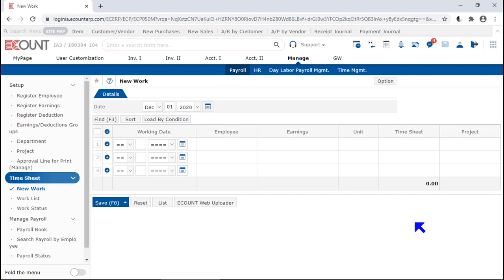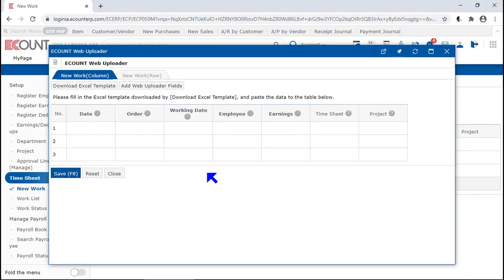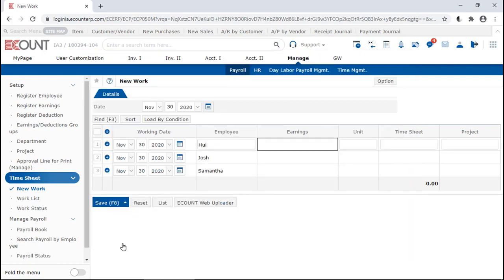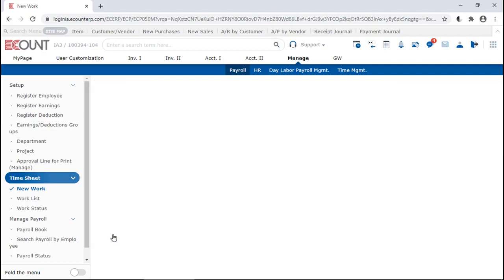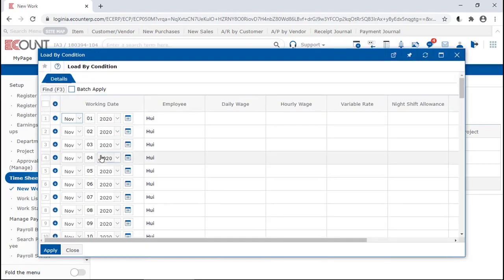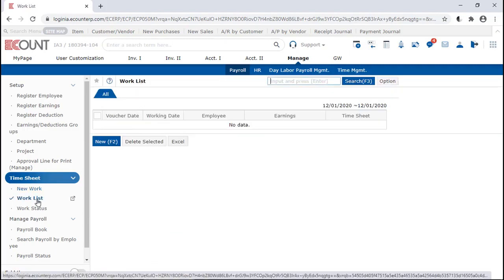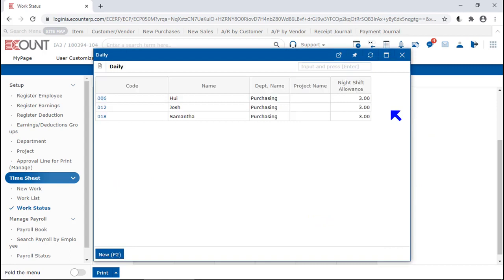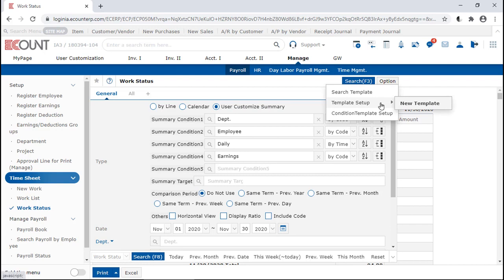[ECOUNT Practice] Manage - Payroll - Time Sheet